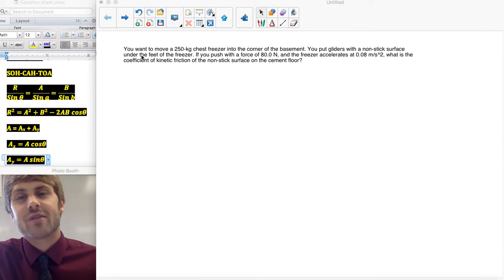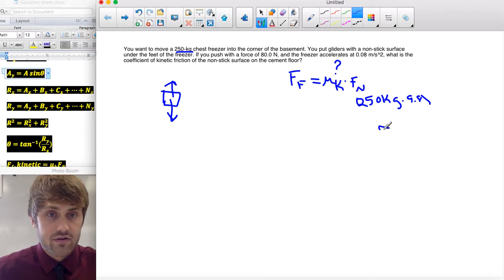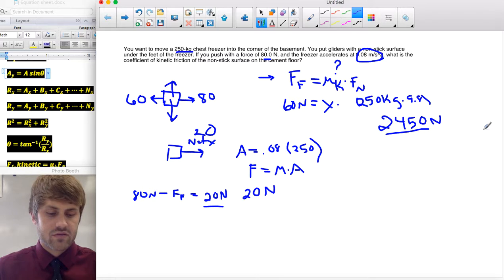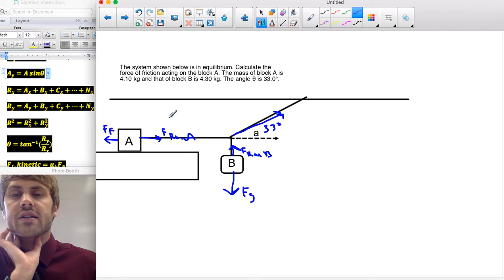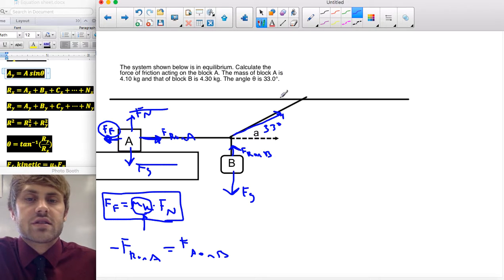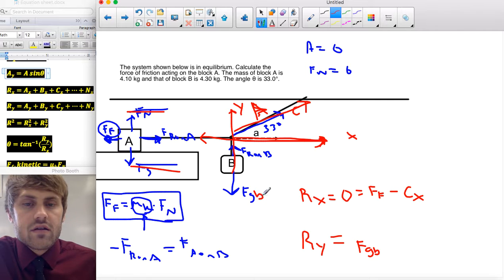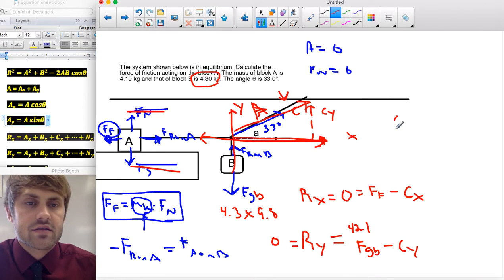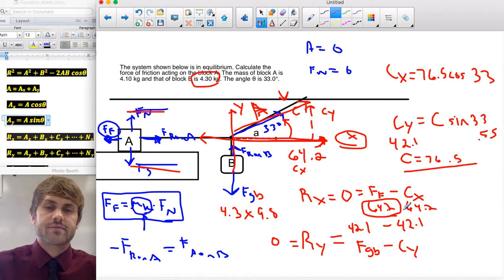Physics Problems 11/15